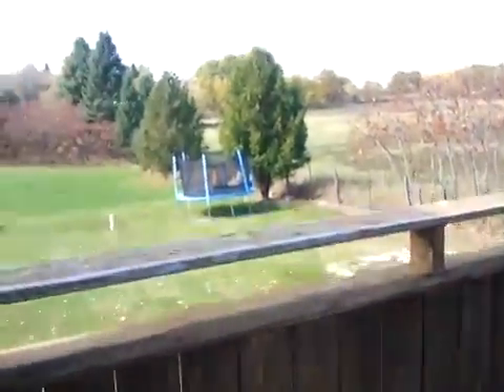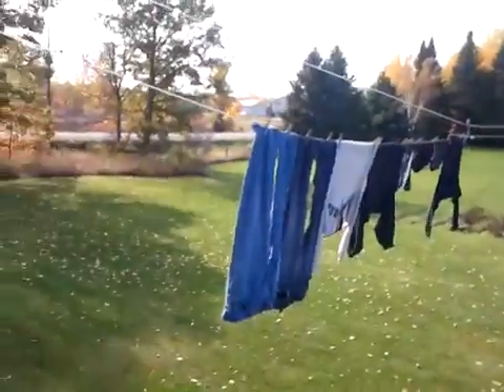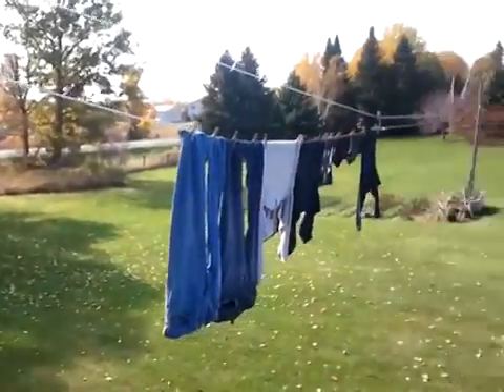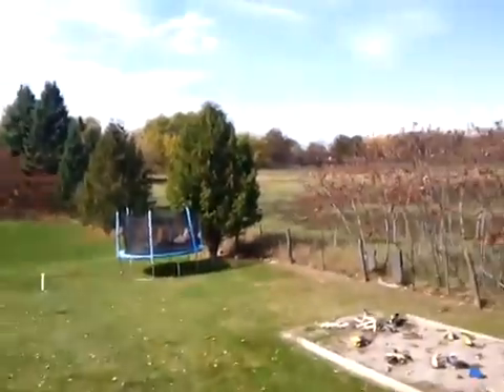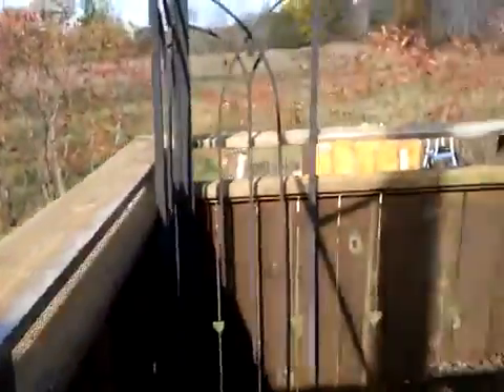480p Video Test See What Quality Looks Like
480p Video Test See What Quality Looks Like.

Josh Instagram &  Twitter @wwjoshdew My Instagram @drhockey22 my Twitter @drhockey2014